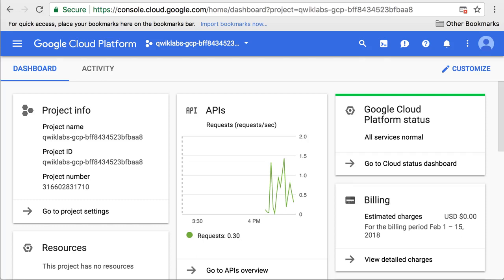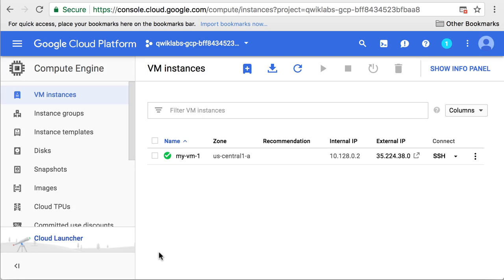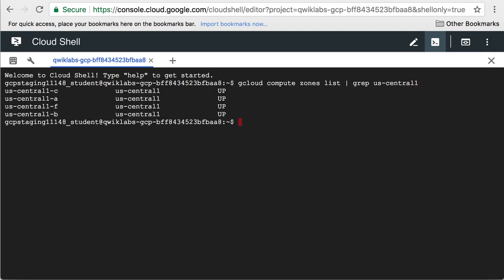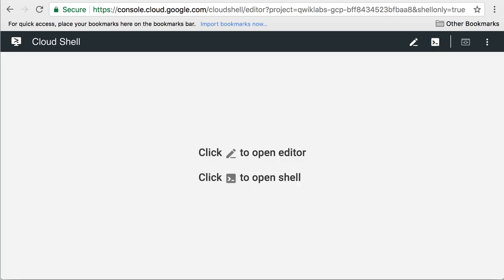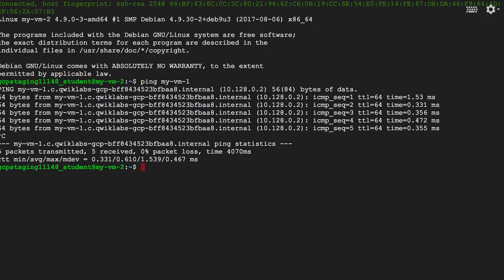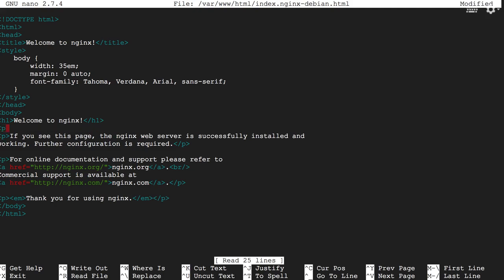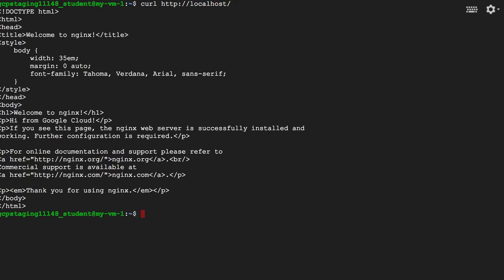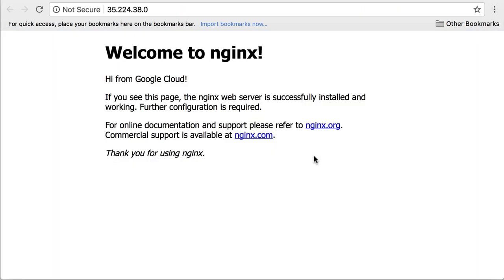Demonstration: Getting Started with Compute Engine - Google Cloud Platform Fundamentals: Core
Link to this course:
Demonstration: Getting Started with Compute Engine - Google Cloud Platform Fundamentals: Core Infrastructure
Google Cloud Security Specialization
This course introduces you to important concepts and terminology for working with Google Cloud Platform (GCP). You learn about, and compare, many of the computing and storage services available in Google Cloud Platform, including Google App Engine, Google Compute Engine, Google Kubernetes Engine, Google Cloud Storage, Google Cloud SQL, and BigQuery. You learn about important resource and policy management tools, such as the Google Cloud Resource Manager hierarchy and Google Cloud Identity and Access Management. Hands-on labs give you foundational skills for working with GCP.

Note:
•Google services are currently unavailable in China.

New! CERTIFICATE COMPLETION CHALLENGE to unlock benefits from Coursera and Google Cloud
Enroll and complete Cloud Engineering with Google Cloud or Cloud Architecture with Google Cloud Professional Certificate  or Data Engineering with Google Cloud Professional Certificate before November 8, 2020 to receive the following benefits;

= Google Cloud t-shirt, for the first 1,000 eligible learners to complete. While supplies last.  Exclusive access to Big = Interview ($950 value) and career coaching
= 30 days free access to Qwiklabs ($50 value) to earn Google Cloud recognized skill badges by completing challenge quests
Google Compute Engine, Google App Engine (GAE), Google Cloud Platform, Cloud Computing
This course gives good non-in-depth overview of GCP. You'll learn about most of options and tools GCP offers. Also I really liked that all labs are automated and don't suffer from peer-review issues.,Great course to introduce the specialization. It could be more robust, but it does the job and you are also provided with links for documents that will help you build on what you learn in the course.